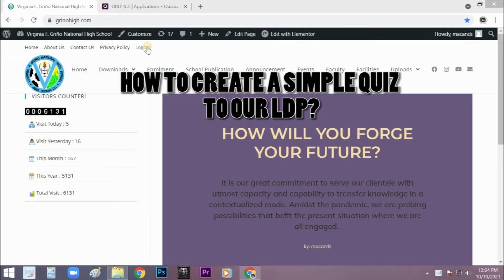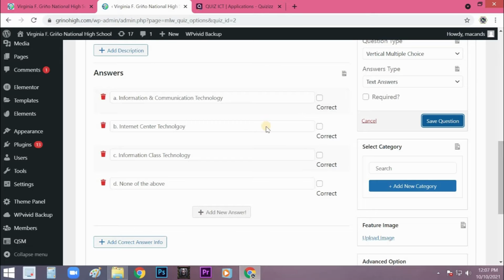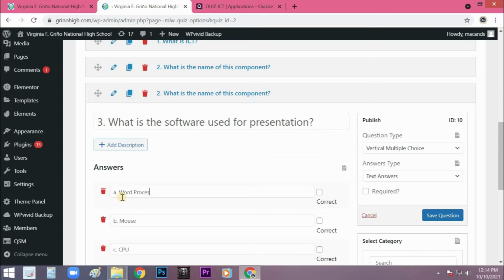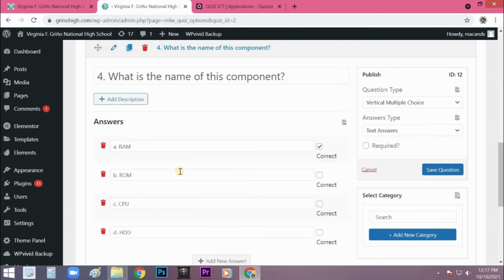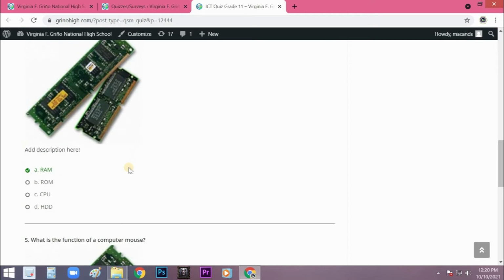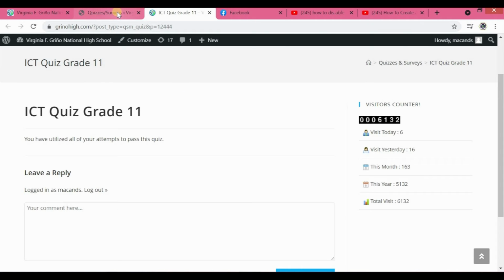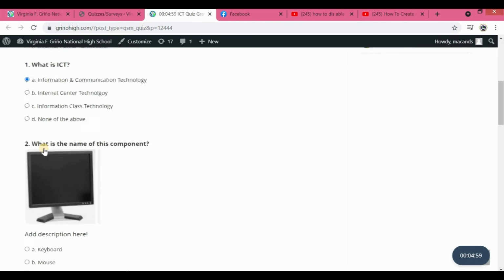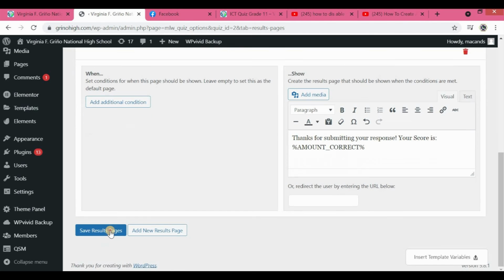Quiz Online for Learning Delivery Platform Using QSM!